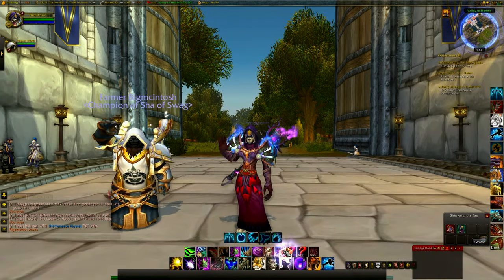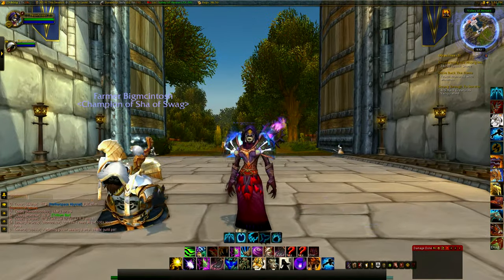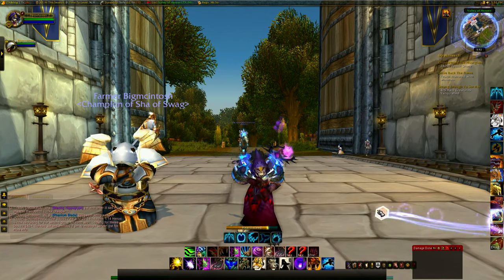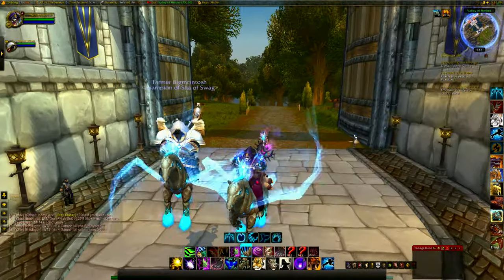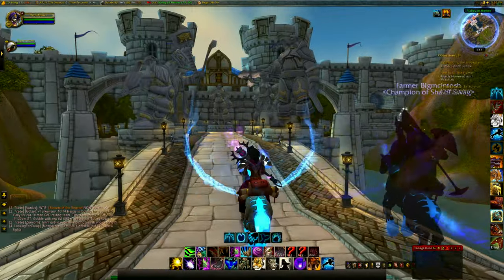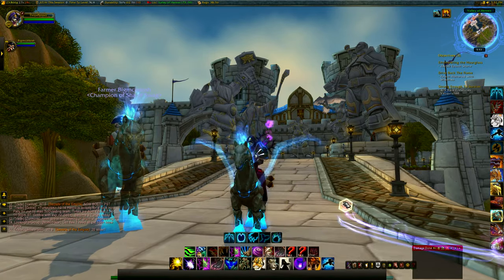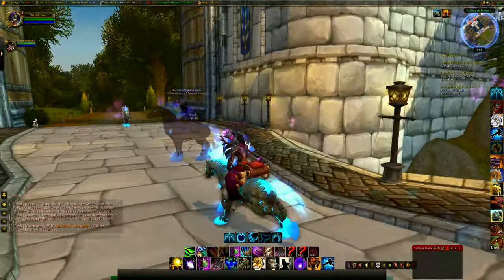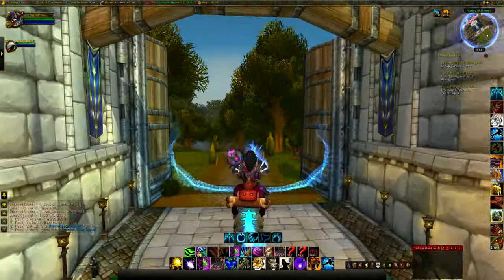(4k Res) WoW: HEARTHSTEED FLYING MOUNT!